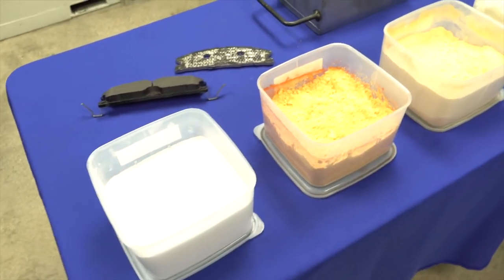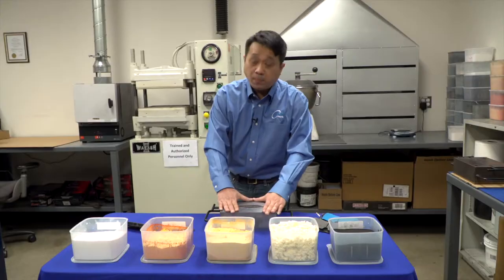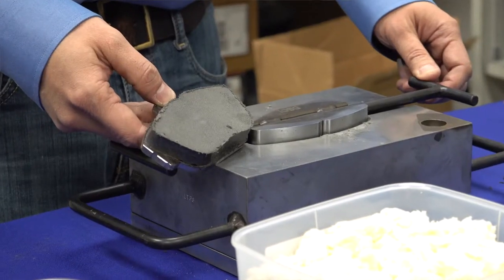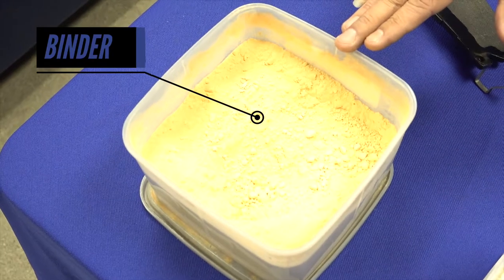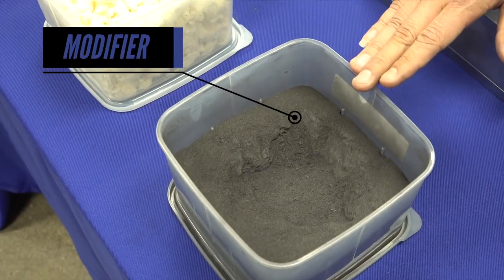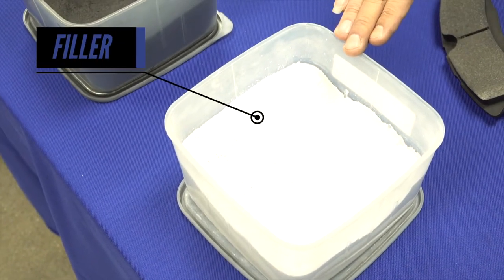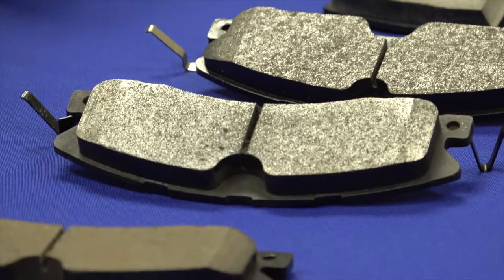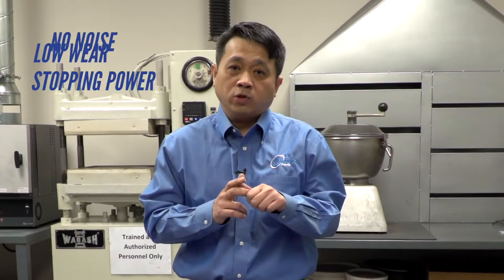APP - Inside look in the Centric & StopTech friction lab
Ever wondered how a brake pad compound is developed? Get an inside look in Centric & StopTech's friction lab in this video.

Brakes-Shop.com is part of the APP group of companies, a leading innovator & distributor of world class brake components and systems for race cars and high performance vehicles on the street and track.